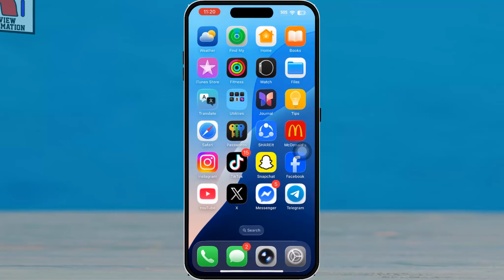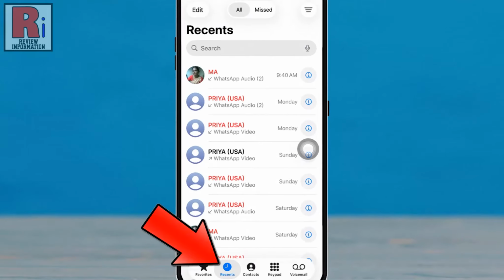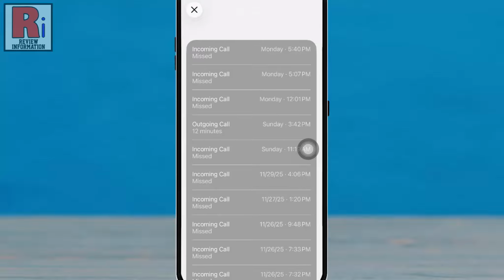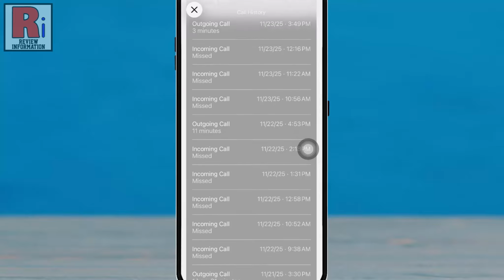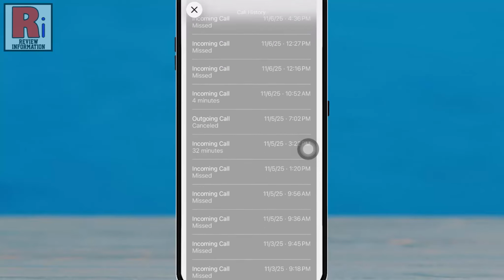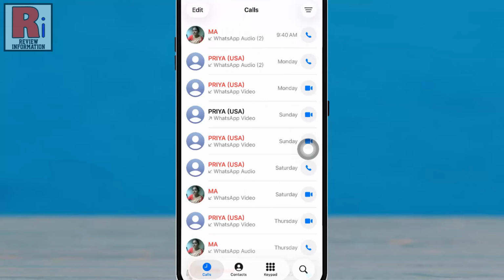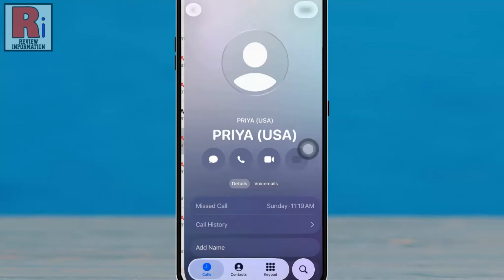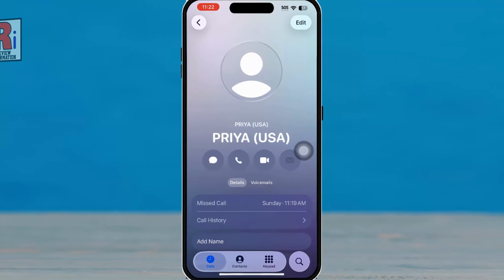How to View Call History for a Specific Contact on iPhone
Learn how to view the individual call history for any contact on your iPhone!

This step-by-step tutorial shows you how to access every incoming, outgoing, and missed call for a specific contact, along with the date and time. We also cover what to do if your layout is set to Unified and how to ensure you can always see call history in the latest iOS update (2025). Stay organized and never miss tracking your calls again!